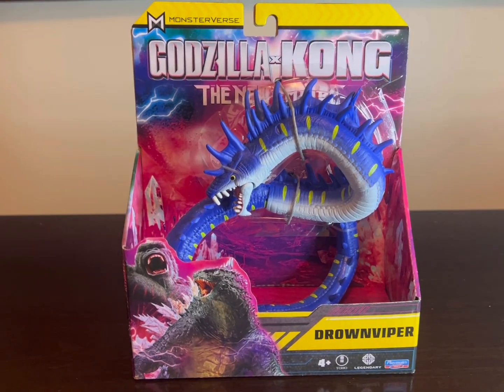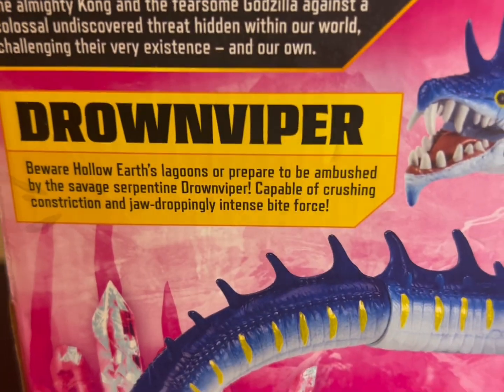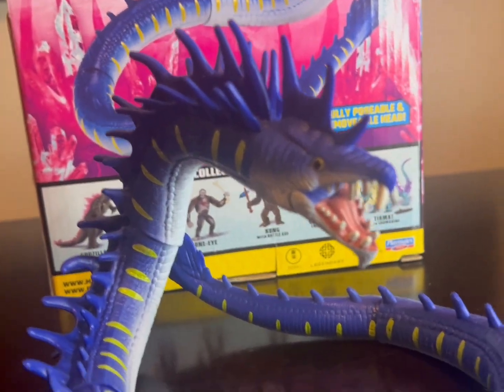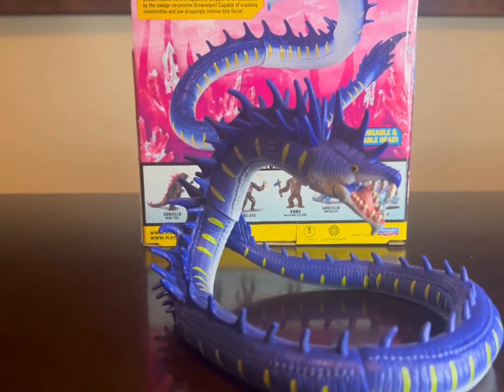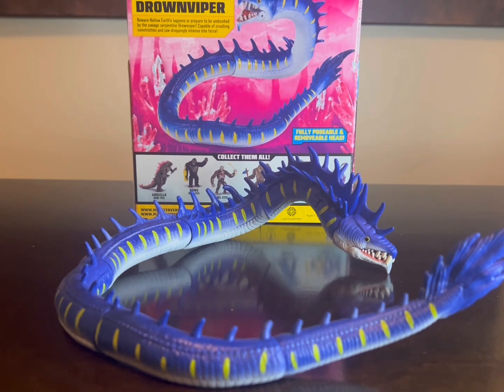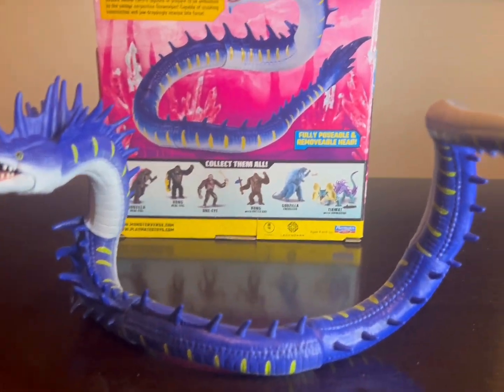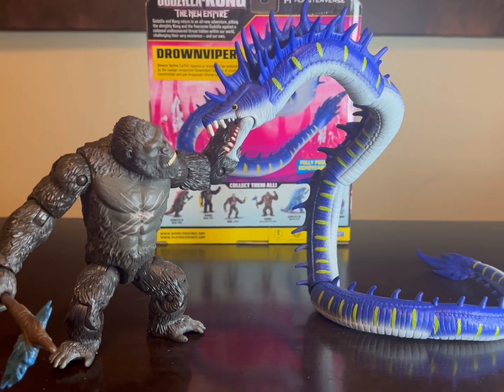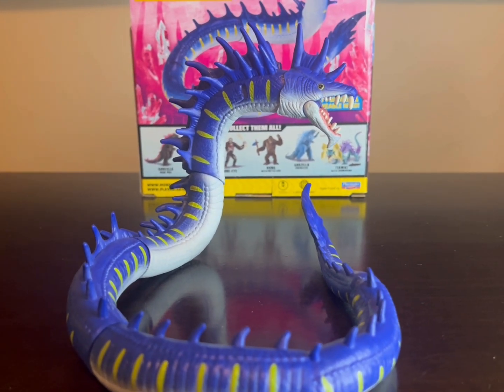Playmates Godzilla X Kong The New Empire Drownviper review!